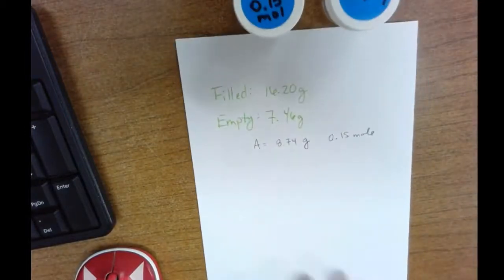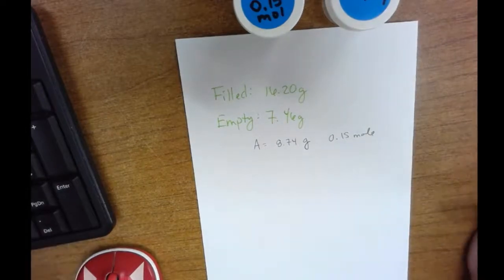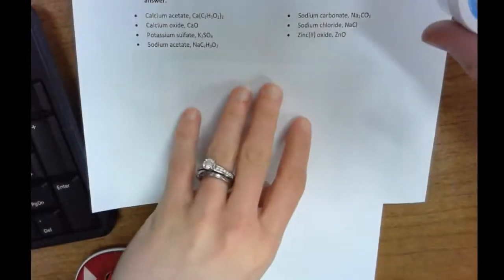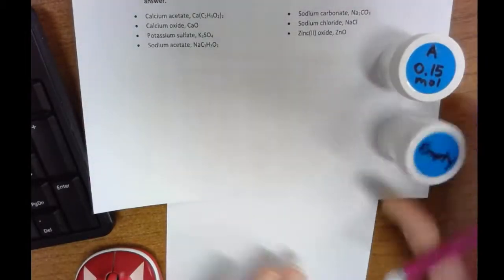Moles of Unknown Substances